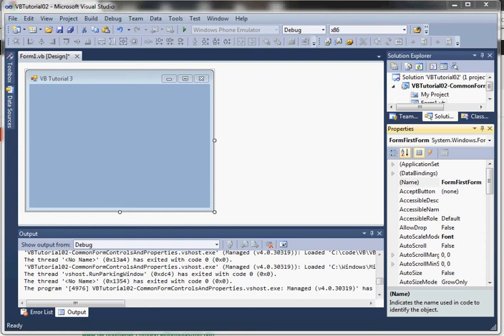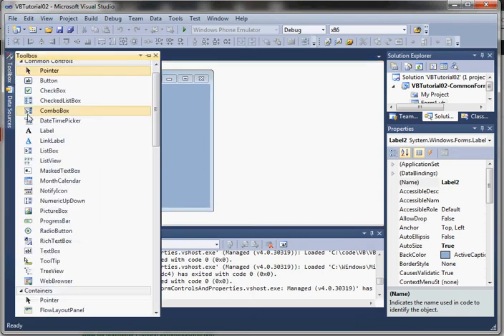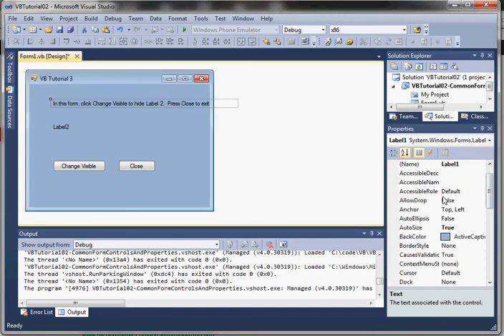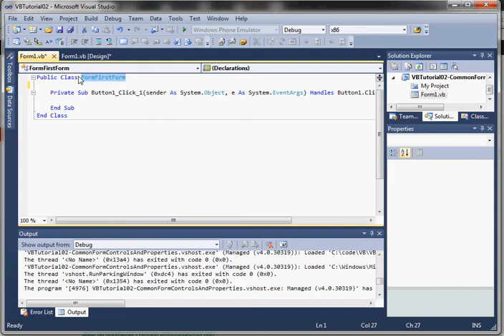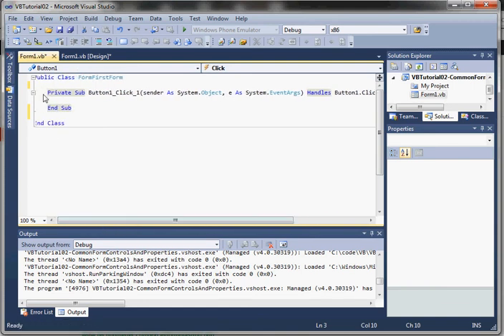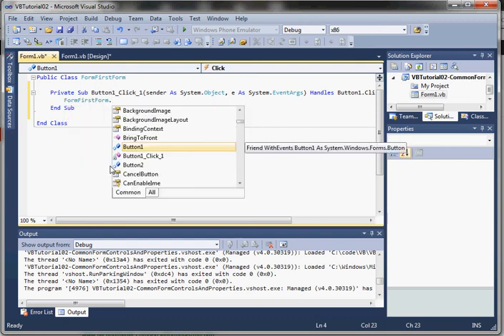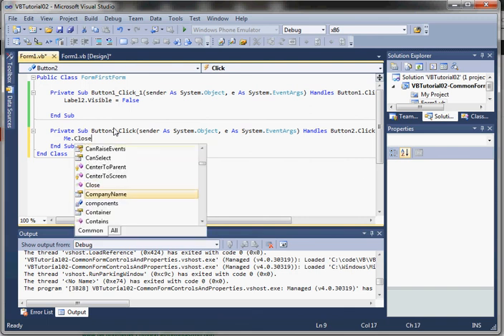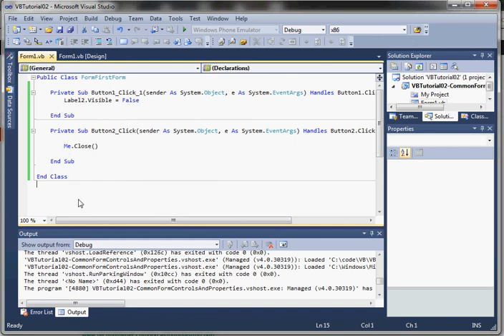VB Tutorial 03 -- Form Control Events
Shows how to double-click the button control to generate a sub procedure to handle a button control's click event. Discusses Sub Procedures and Functions.  Briefly discusses the class for the form control and the syntax for beginning and ending a class and sub procedure in Visual Basic.  Describes the sub procedure's header and how Visual Basic ends sub procedures and classes.